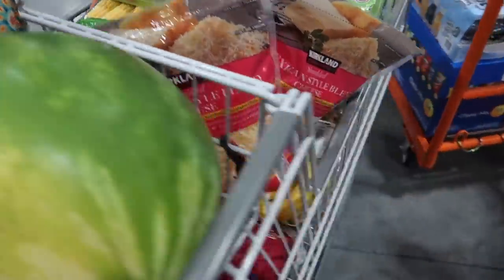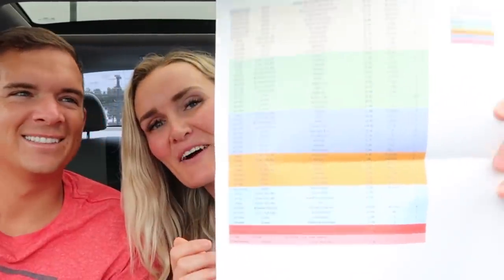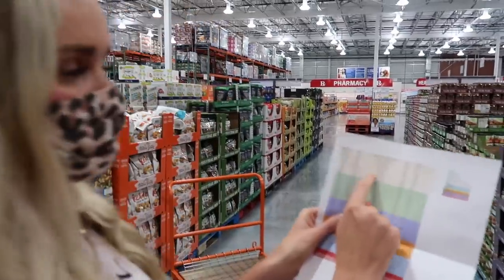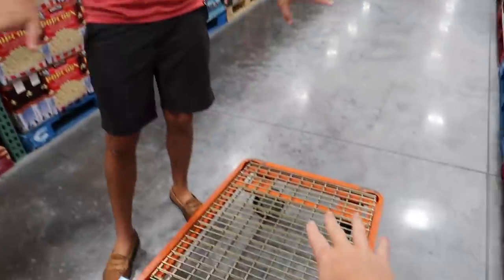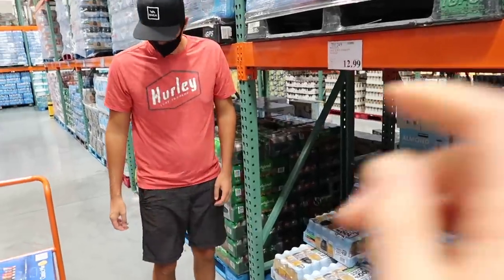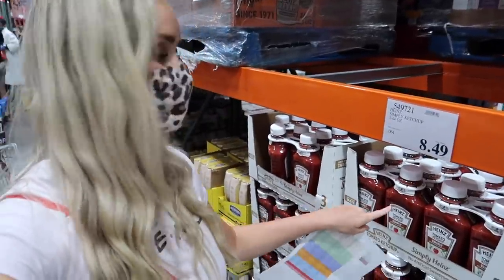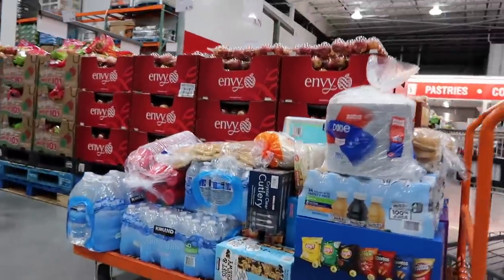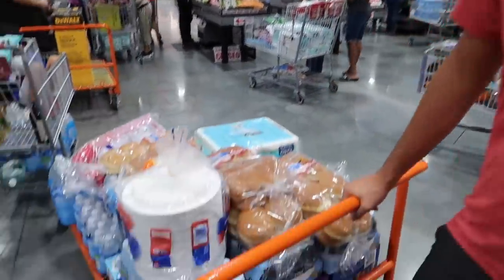🤯 OUR BIGGEST HAUL EVER! INSANELY MASSIVE COSTCO HAUL! SHOPPING AT COSTCO FOR HUGE PARTY HAUL SNACKS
Get ready for an INSANELY MASSIVE Costco HAUL!! This is by faaaar our BIGGEST haul ever! Today we're shopping at Costco for a HUGE party and this haul is packed with Costco snacks, food, and much more! We do a lot of Costco hauls on our channel, but this huge haul is definitely our biggest haul ever, it was legitimately massive! Since we're shopping at Costco for a huge party we had to have a huge haul that did not disappoint! Checkout our other massive hauls here, including shopping at the world's biggest Costco

🛍 Products We Use & Love 🛍
🛋 Couch Sectional
🍴 5-piece Table
🪴 Console Side Table
☀️ 3-piece Balcony Table
🏖 Tommy Bahama Beach Chairs
🪑 Walnut Arm Guest Chairs
🪟 Window Foot Bench
🛴 Britt's Scooter
🛴 Jared's Scooter
🛴 All Hiboy Scooters
😴 Jared's TMJ Pillow
🚲 Our SixThreeZero Bicycles
🎒 Our Travel Bags
🐶 Finn's Dog Backpack

Jared and Britt are from the Bingham family of family vloggers. Their daily vlogs are fun, positive and happy. The Bingham family vloggers include This Is How We Bingham, Jared and Britt, Dan and Chelle, Our Life In Holland, and Sean Bingham. Together we are the Bingham family daily vloggers!